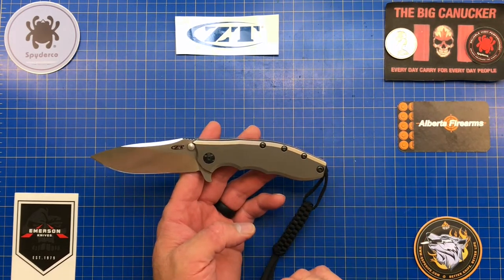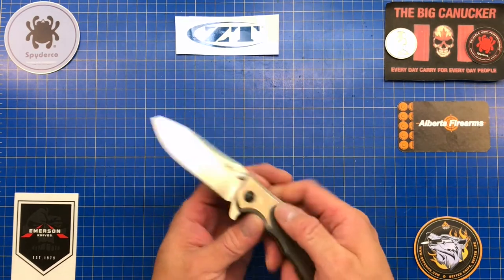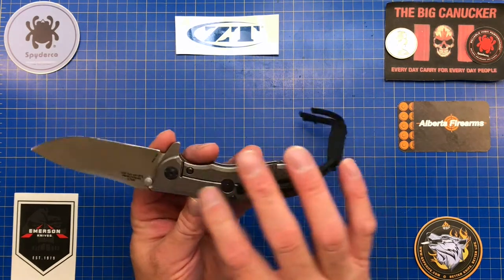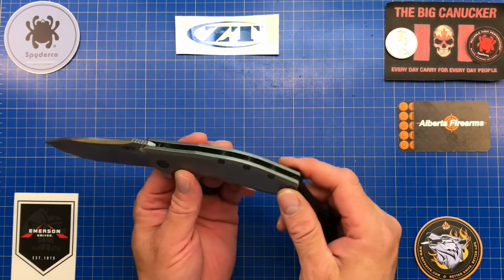The Long Awaited ZT 0562Ti...Near Perfection!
A look and review of the near perfect Zero Tolerance 0562Ti.  If you liked what you saw please help me spread my voice by Subscribing and A Thumbs Up Also please visit Southern AB newest and best knife store stop and see the folks at Alberta Firearms in beautiful down town Fort Macleod 252, 12Th Street call at or email at
Don't forget to tell them The Big Canucker Sent You!!!